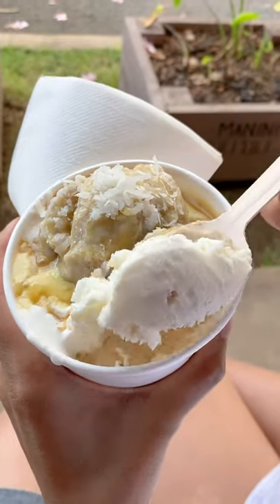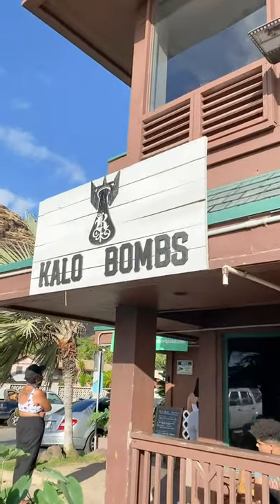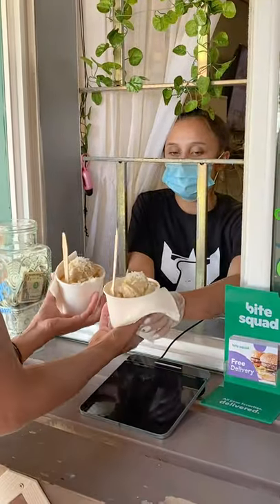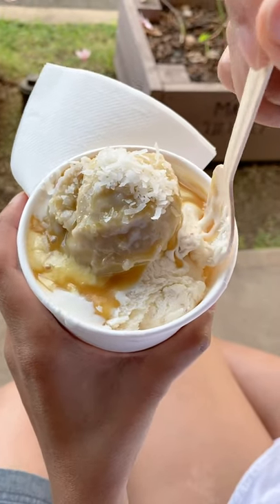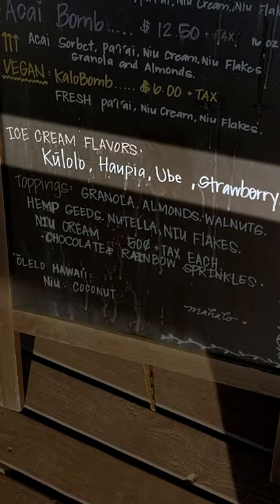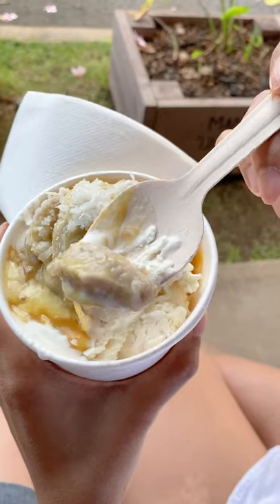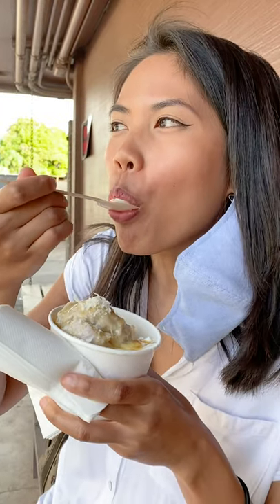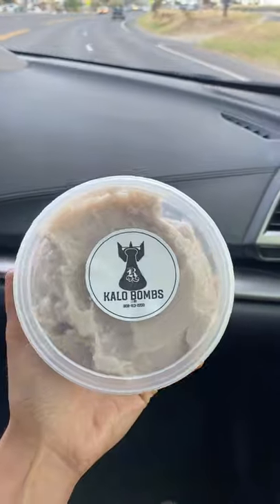Have you tried this Hawaiian Ice Cream? Kalo Bombs in Oahu, Hawaii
I LOVE ice cream with kulolo. Once I had it in Hawaii, I couldn't go back to just plain ol' ice cream!